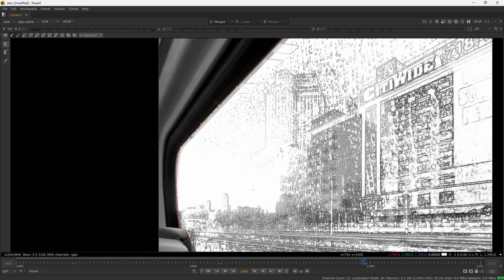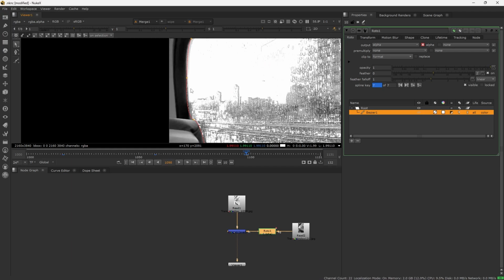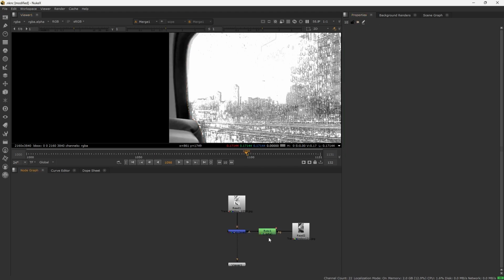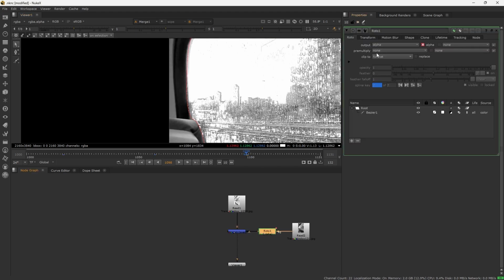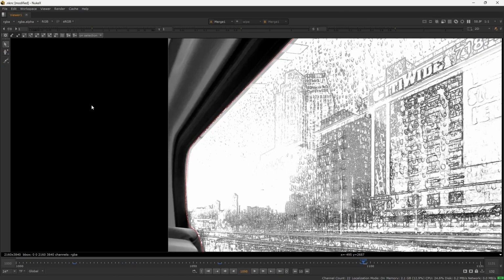How to Add Points to a Rotoscope in Nuke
Learn how to enhance your RotoShapes in Nuke by adding precision points to perfect your mask edges. This quick tip will elevate your rotoscoping game for cleaner, more dynamic compositions. Perfect for artists looking to take control over every curve and corner!